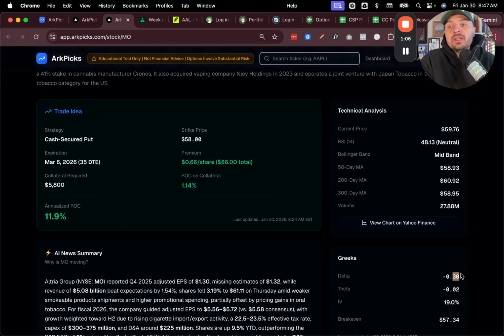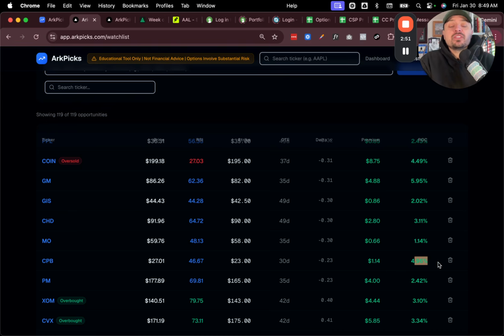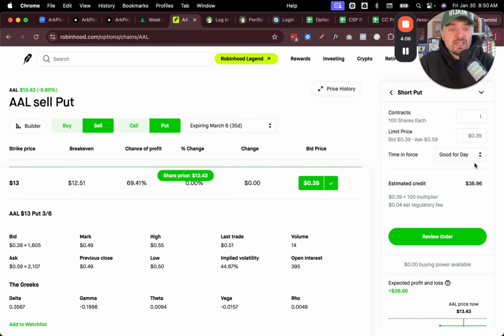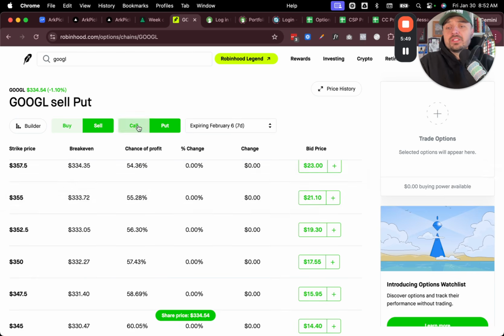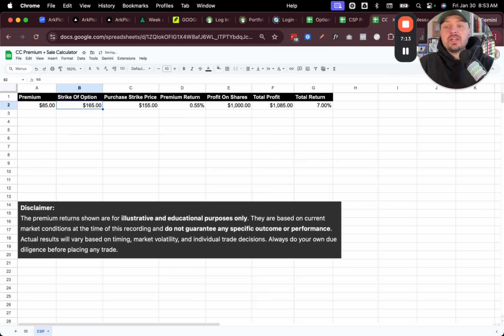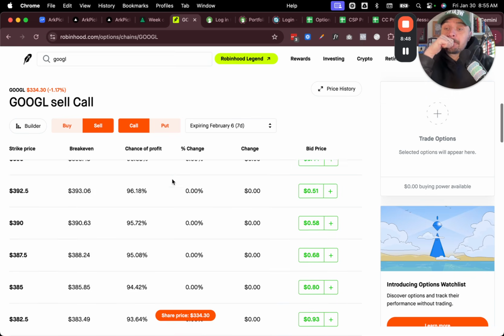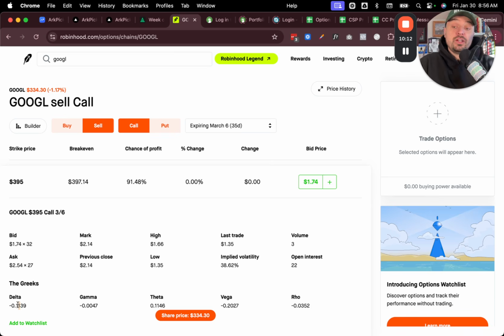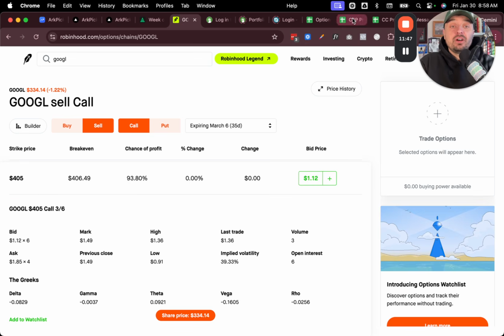Maximize Premium Without Getting Assigned (My Delta Strategy)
Choosing between the safety of a 10 Delta and the rich premiums of a 30 Delta is the most critical decision an option seller makes. I break down the mathematical expectancy of both strategies to show you why chasing higher premiums often leads to "bag holding" rather than higher returns. Watch to see the exact Delta range I target to maximize income while keeping my assignment risk manageable.

Peter Pru (aka Peter Prusinowski) is the founder of Option Seller School — a community teaching real people how to generate premium selling options. He’s also the VP of Capital Marketing at an agentic AI holding company and runs a live trading portfolio on this channel using the Ark Options Strategy.